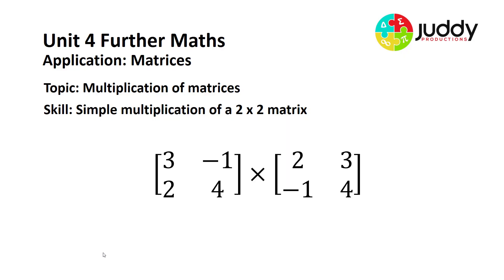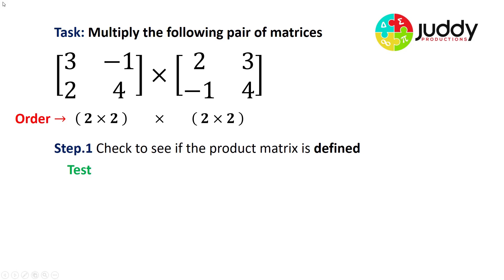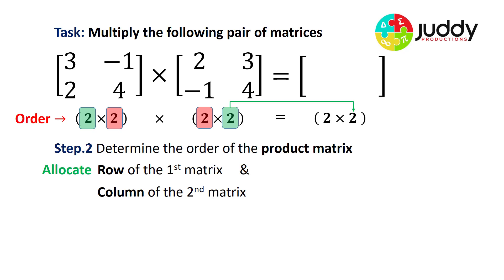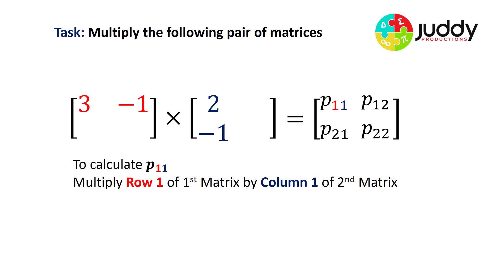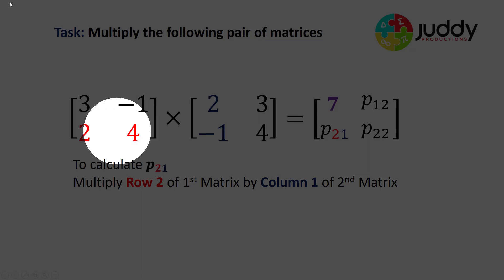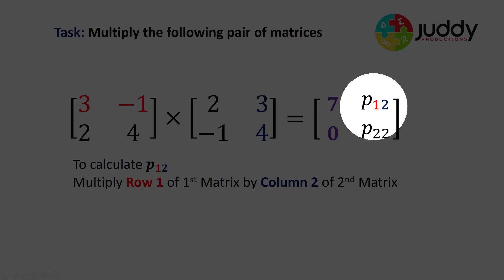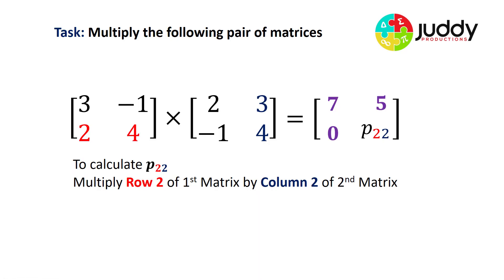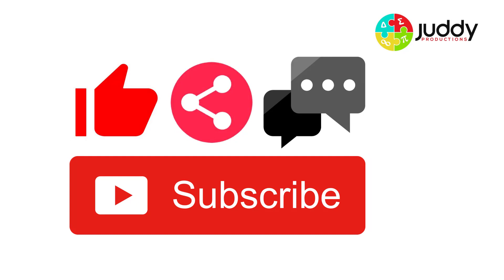Multiplication of two 2x2 matrices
This video examines the basics of matrix multiplication. It reviews the conditions for which a product matrix is defined and also instructs how to determine the order of the product matrix.  This video is designed for VCE Unit 3 Further Mathematics students.